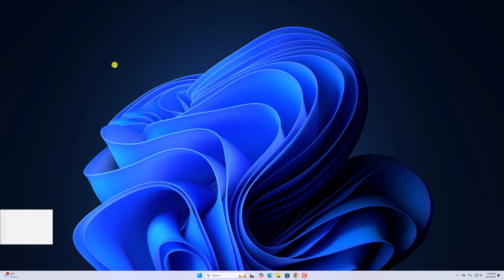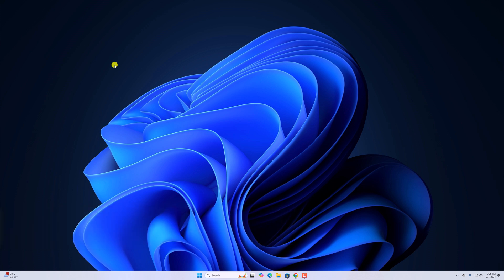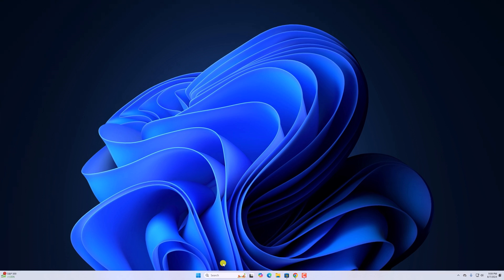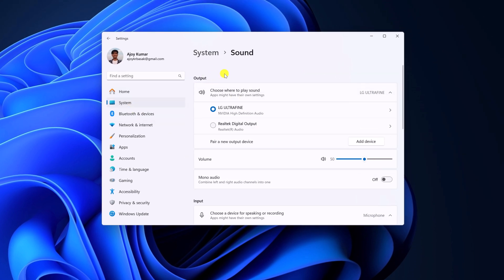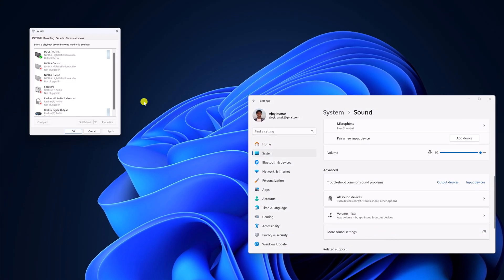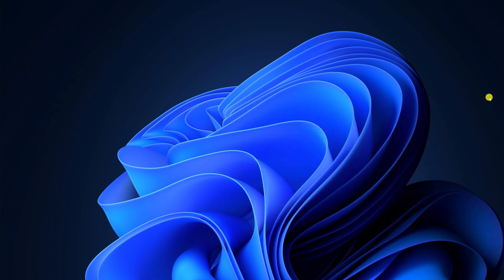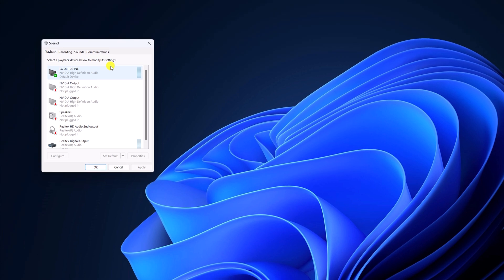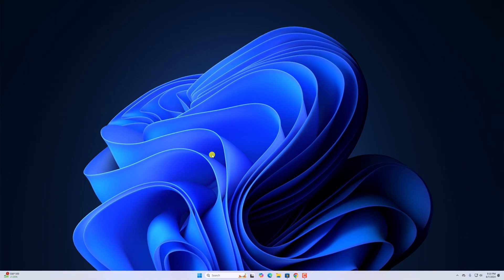How to Open Sound Settings on Windows 11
In this video, we will learn how to open Sound Settings on Windows 11. If you want to adjust the sound settings of your playback device on Windows 11, you can use these methods.